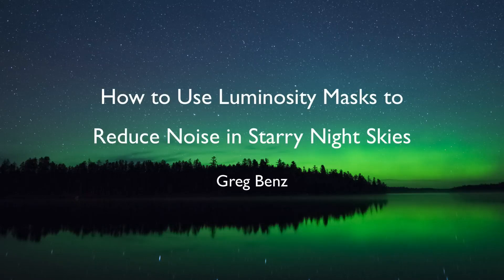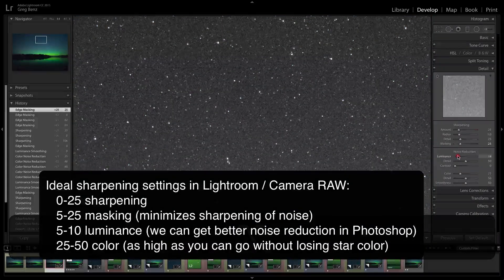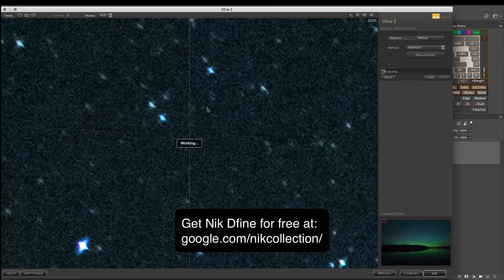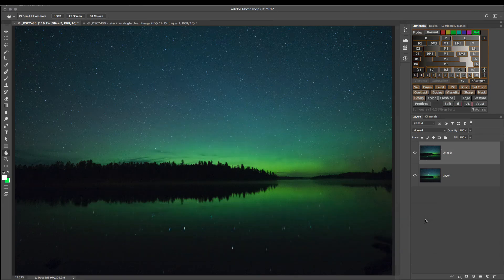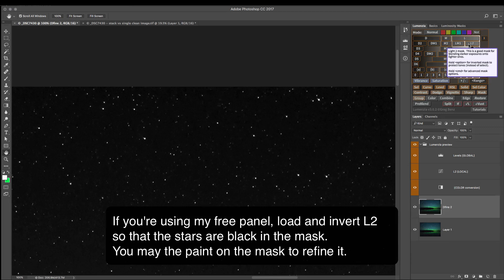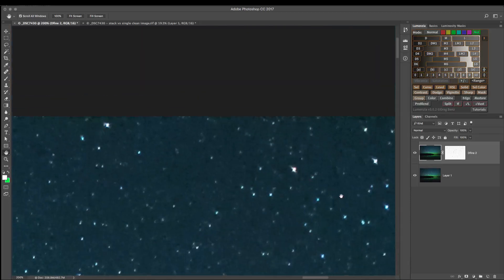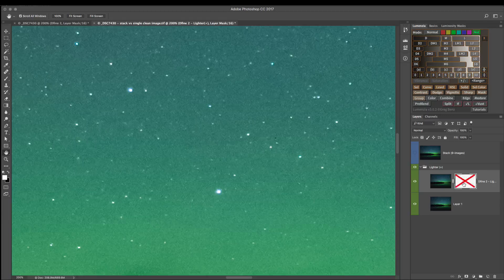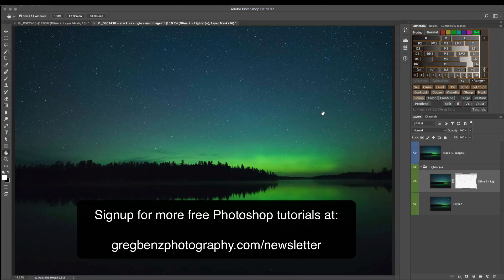High ISO Noise Reduction with a Single Image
Learn how to use Nik Dfine and Luminosity Masks to reduce noise in the starry night sky using just a a single ISO 6400 exposure.

Key Segments:
0:00 Intro and reasons not to stack multiple exposures
0:40 RAW Processing
2:58 Noise Reduction with Nik Dfine
4:28 Restoring star detail with luminosity masks
9:22 Comparison of single exposure and stacked results